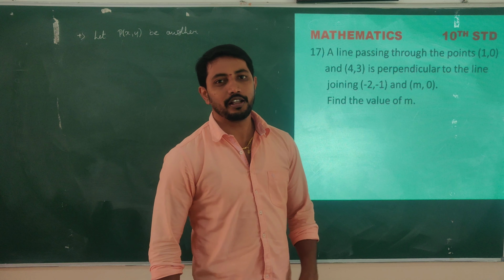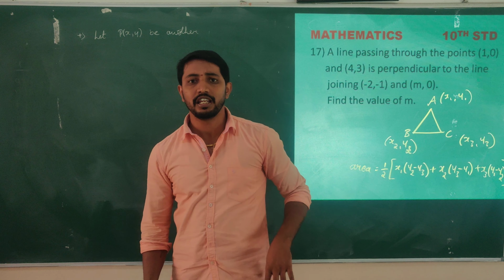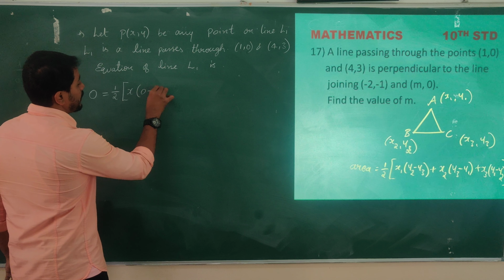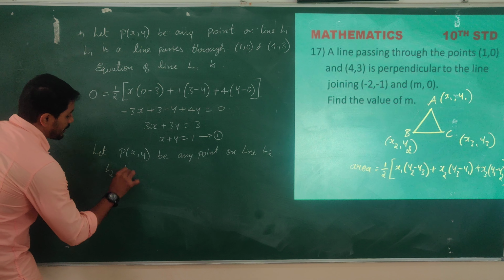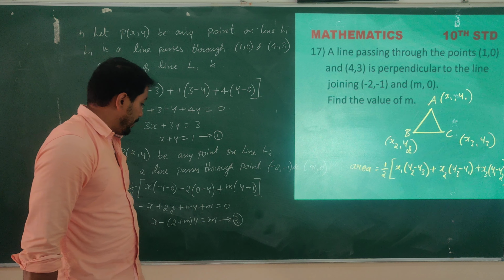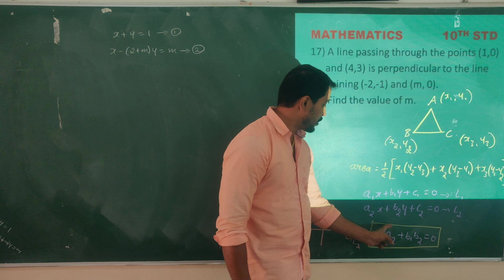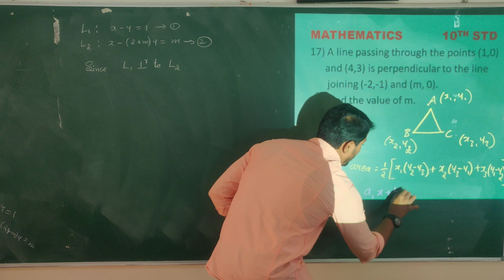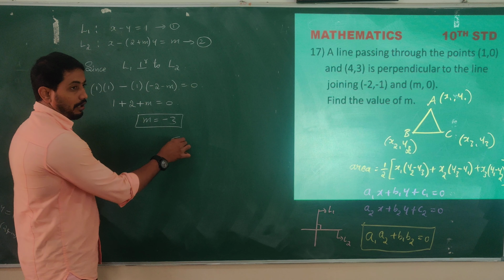MATHS Q NO 17 SSLC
17) A line passing through the points (1,0)
      and (4,3) is perpendicular to the line
       joining (-2,-1) and (m, 0).
       Find the value of m.